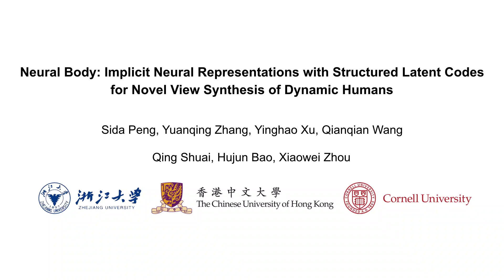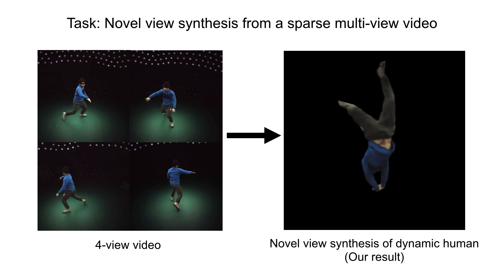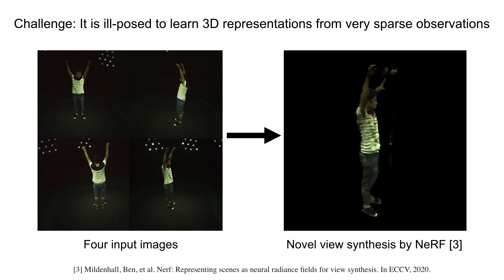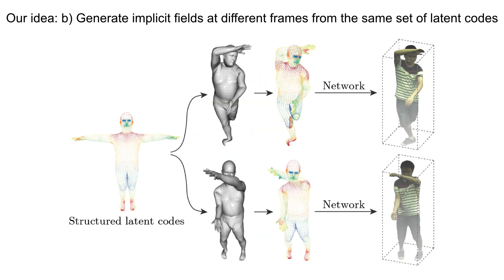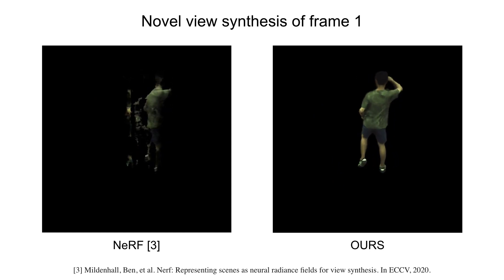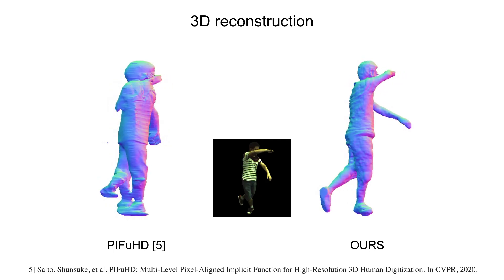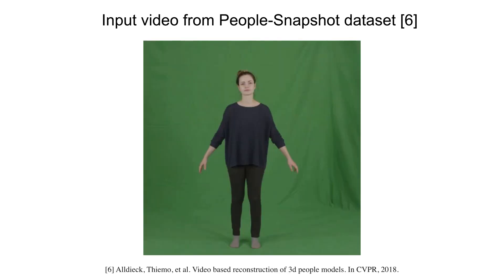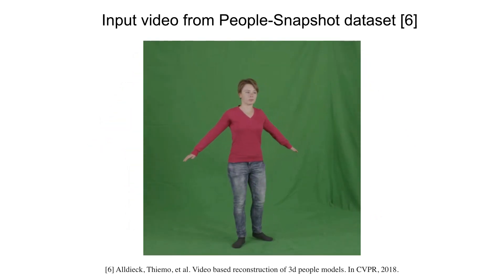Neural Body: Implicit Neural Representations with Structured Latent Codes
Video for paper "Neural Body: Implicit Neural Representations with Structured Latent Codes for Novel View Synthesis of Dynamic Humans"